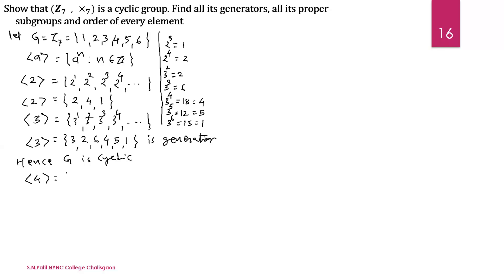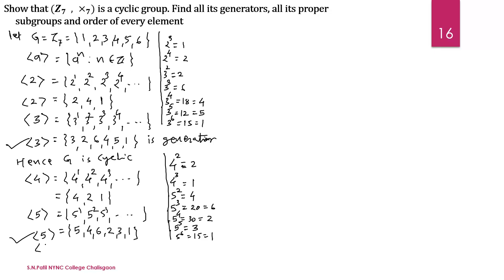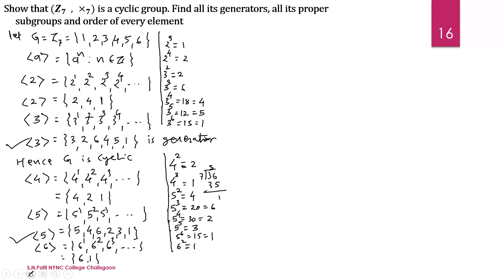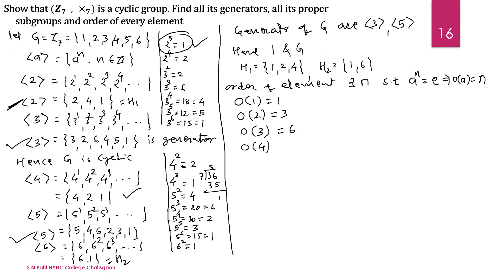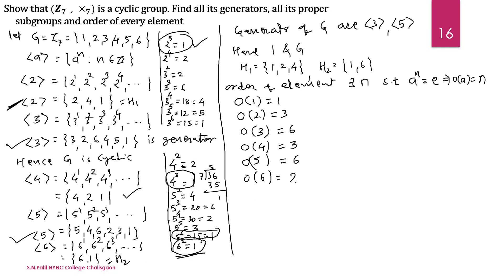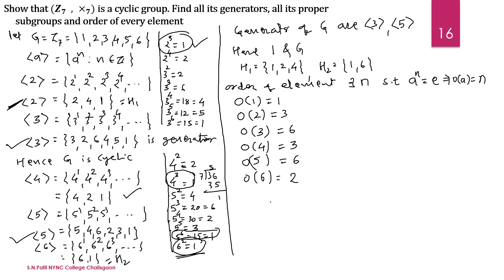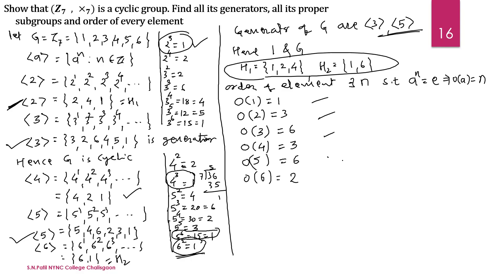Show that (Z7, X) is a cyclic group.Find all generators, proper subgroups and order of element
Show that (𝒁_𝟕, ×_𝟕) is a cyclic group.
Find all its generators, all its proper_subgroups and order_of_element